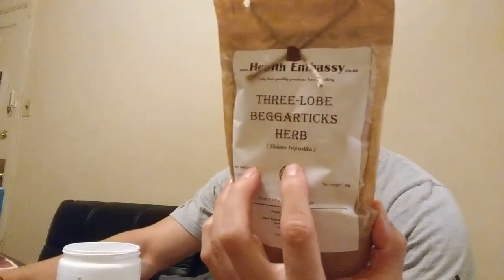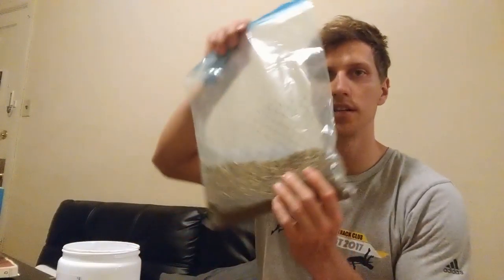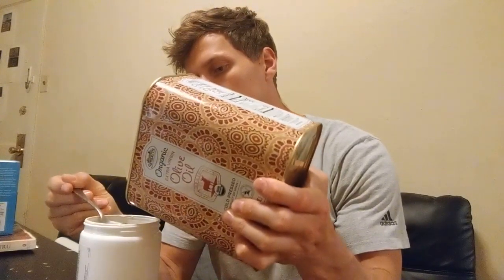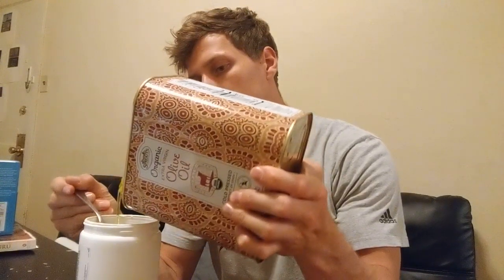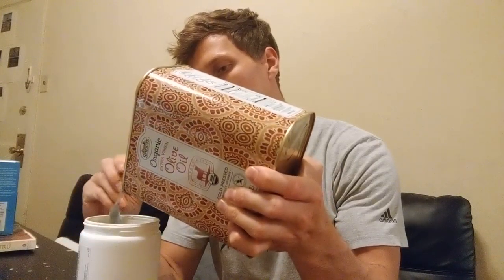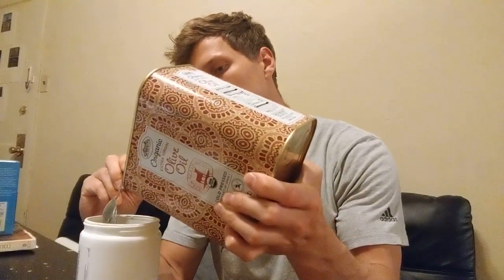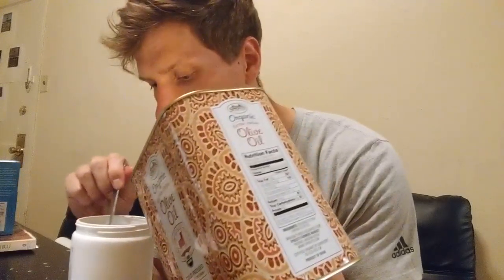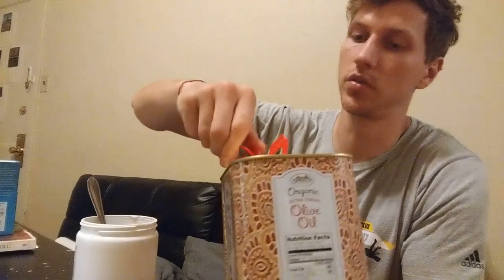How to strengthen your knee with natural medicine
The mixture I Got is from Image Therapist whos been doing holistic medicine for her entire life.

She has been practicing this medicine and healing people for most of her life and continue to do so.

Scanning with her arms the patient's body, she can tell what's imbalanced and what needs to be done to be healed.

Succession/ Bidens tripartita

Olive Oil

Prep:

Mix 2 Tbsp of each ingredient and mix it very well, I'd suggest you use a blender.